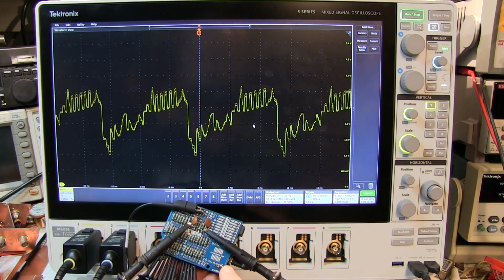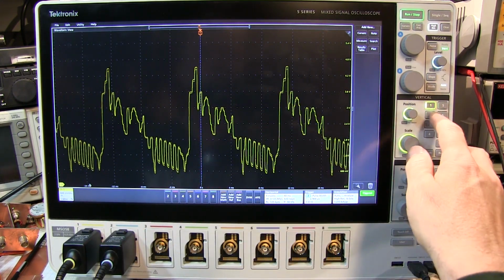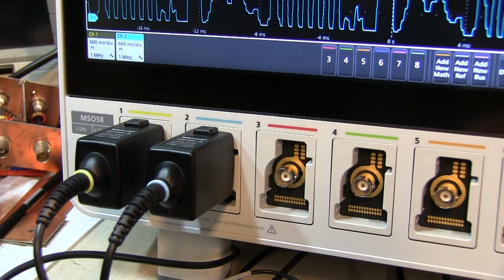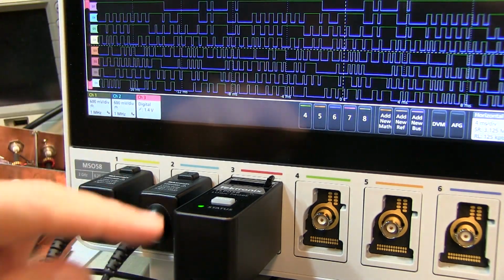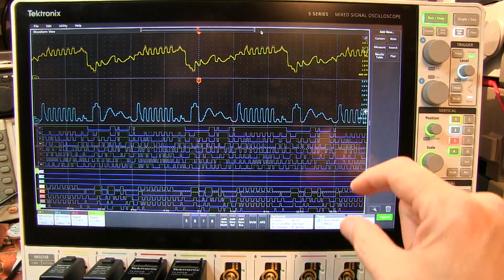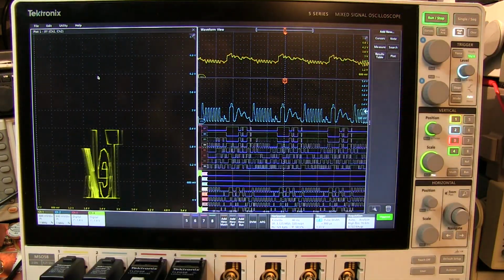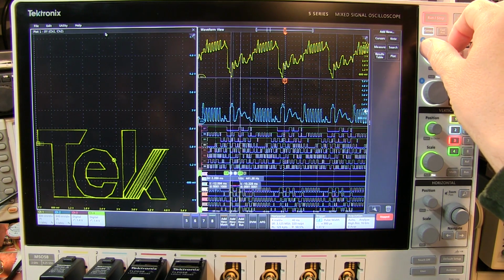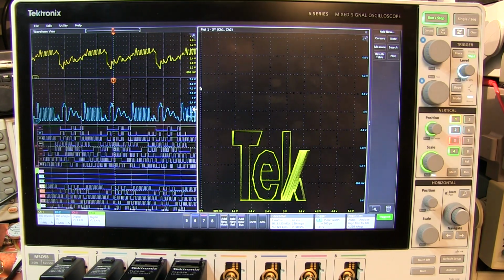5 Series MSO XY spin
Watch this short video that illustrates the features of the new Tektronix 5 Series MSO Oscilloscope using a small micro controller board.